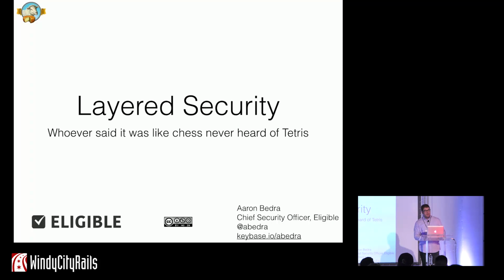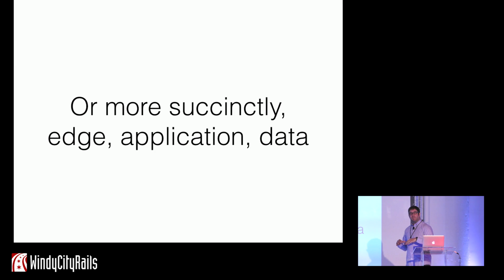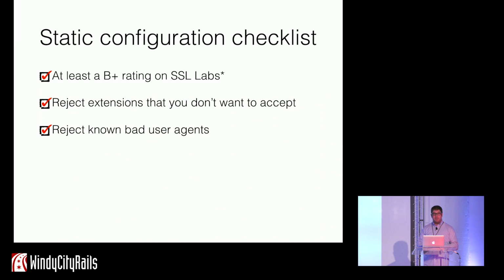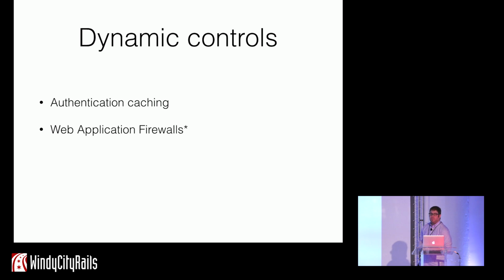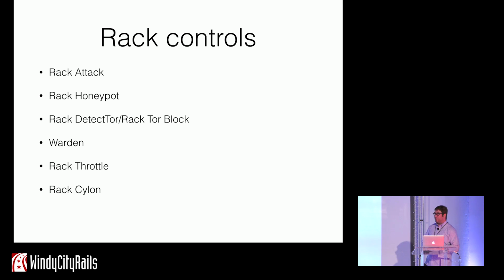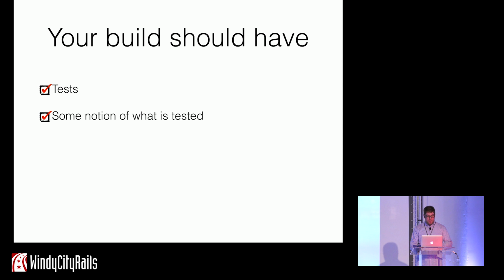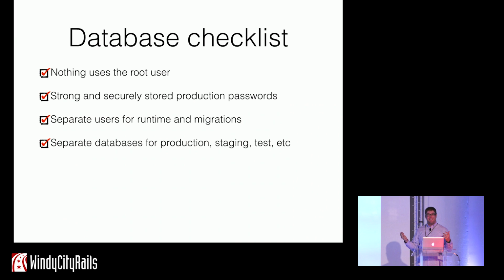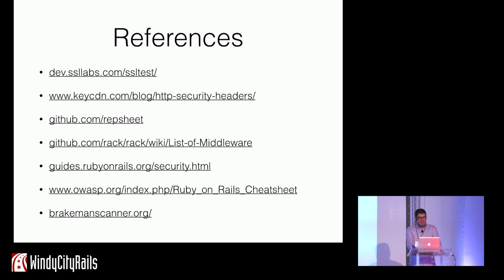Layered Security - Aaron Bedra, Eligible - WindyCityRails 2016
Aaron will talk about how to perform security checks in the right place. He will go into detail around where certain security checks should be performed, focusing on the web server, Rack middleware, and Rails.

About Aaron Bedra
Aaron is Chief Security Officer at Eligible. He is the creator of Repsheet, an open source threat intelligence tool kit. Aaron is the co-author of Programming Clojure, 2nd Edition and a frequent open source contributor.

Delivered at WindyCityRails 2016 in Chicago, IL, USA.